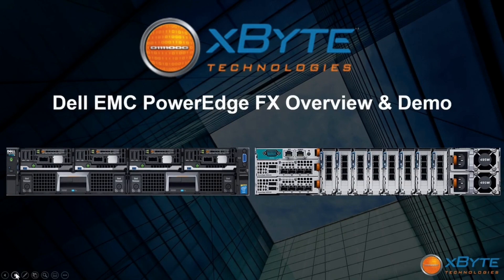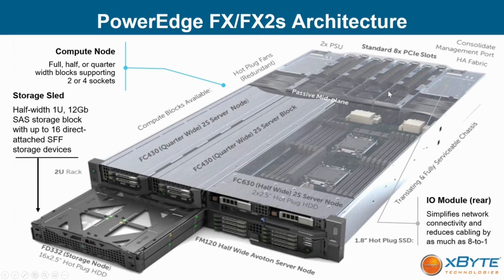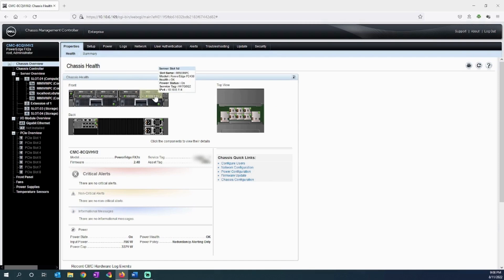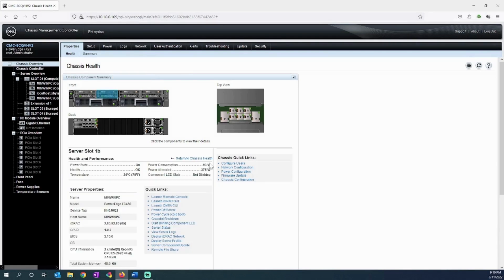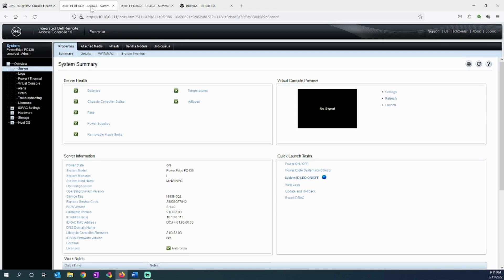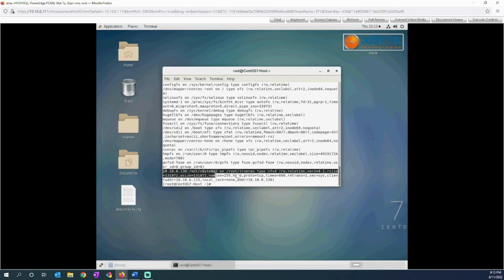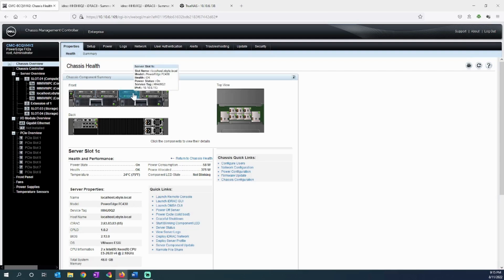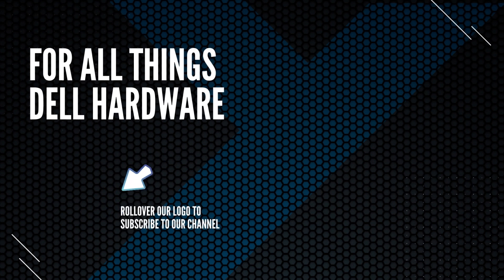Dell PowerEdge FX2 Overview | Demo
Join xByte's Senior Sales Engineer, Richard Jones, as he gives a brief overview of the Dell PowerEdge FX2 Platform

An adaptable IT infrastructure is critical in helping enterprises keep pace with advances in computing technology. The Dell EMC PowerEdge FX converged architecture provides a flexible, modular platform that can be easily customized to match the requirements of specific data center and multi-cloud workloads.